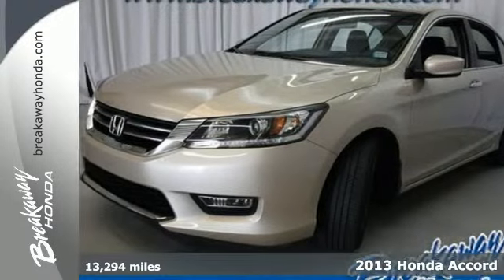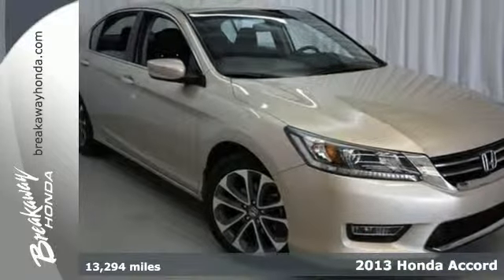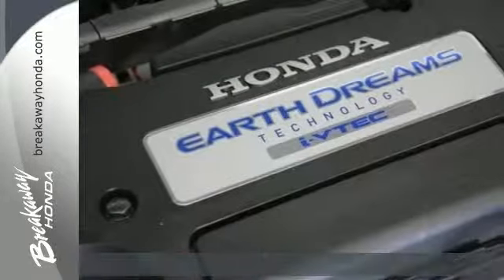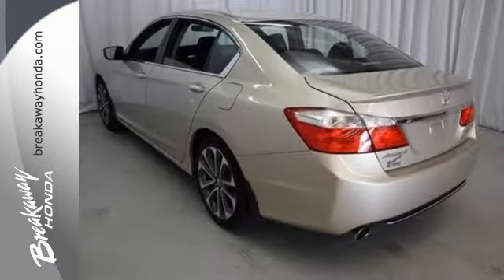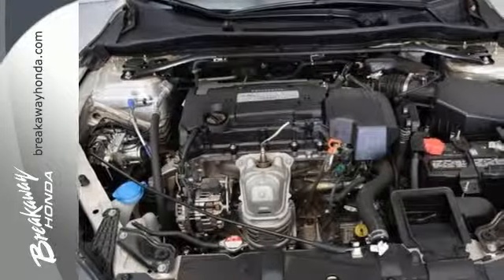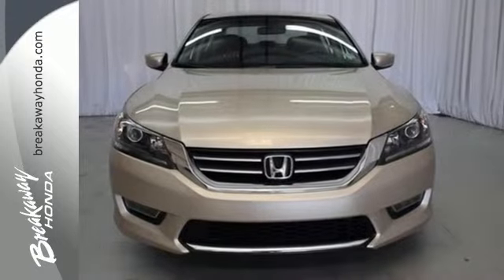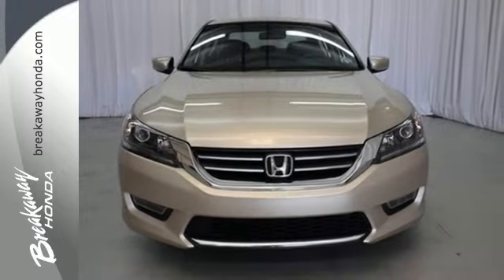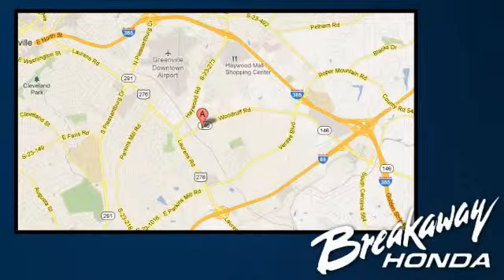2013 Honda Accord Greenville SC Easley, SC 151926A - SOLD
Year: 2013
Make: Honda
Model: Accord
Trim: Sport
Engine: 4 Cylinder
Transmission: Continuously Variable Automatic
Color: Champagne Frost Pearl
Mileage: 13294
Stock #: 151926A
VIN: 1HGCR2F54DA280895
Yes! Yes! Yes! Oh yeah! Take your hand off the mouse because this 2013 Honda Accord is the car you've been searching for. This wonderful Honda Accord is just waiting to bring the right owner lots of joy and happiness with years of trouble-free use. Honda Certified Pre-Owned means you not only get the reassurance of a 12mo/12,000 mile limited warranty, but also up to a 7yr/100k mile powertrain warranty, a 182-point inspection/reconditioning.

Address:
330 Woodruff Rd